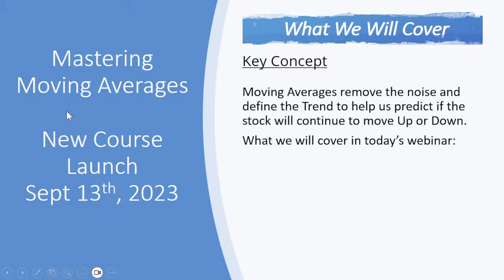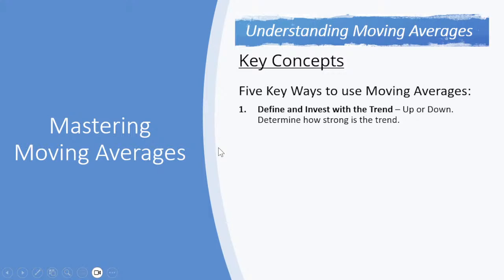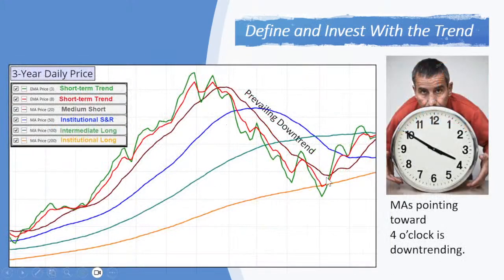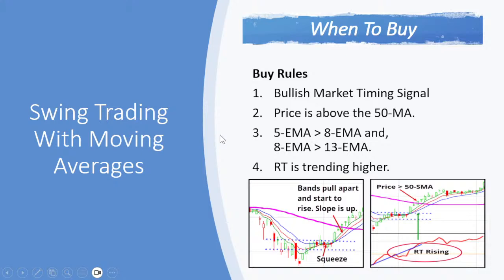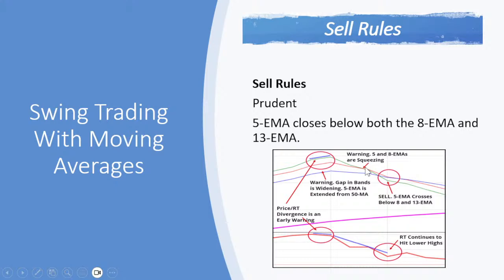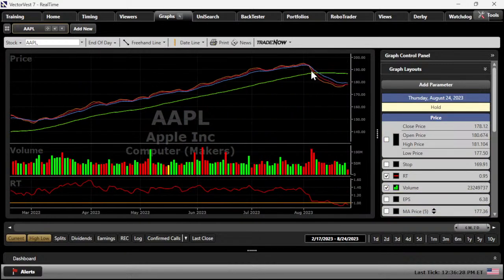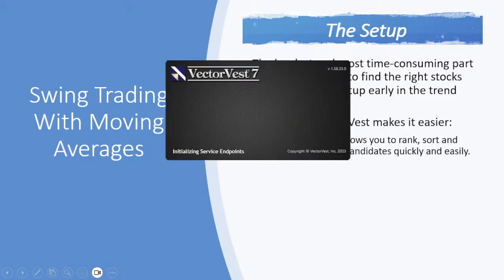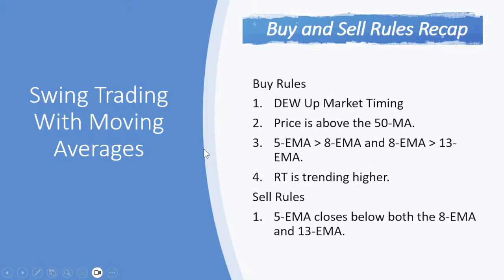How to Master Moving Averages | VectorVest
The basis for many technical indicators, Moving Averages are one of the most straightforward, simple and reliable tools you can use to predict a market or stock trend. Used correctly, they can make your trading better and more efficient.

Mastering Moving Averages is a comprehensive course that will give you a complete understanding of the different types of Moving Averages and the best combinations for swing trading and long-term investing. You will learn to use Moving Averages to identify early Buy and Sell signals and differentiate between reliable and unreliable trends.

You will learn six predictive Moving Average trading systems and a BONUS system that uses High/Low Moving Average Bands.

Video Topics: vectorvest, mastering moving averages, financial education, stock market, swing trading, portfolio management, trend following, portfolio performance, market gains, stocks, moving average, moving averages, moving averages explained, moving average trading strategy, moving average explained, technical analysis, trading, ma explained, price action trading, stock market for beginners, daytrading, day trading, intraday trading, price action, day trading strategies